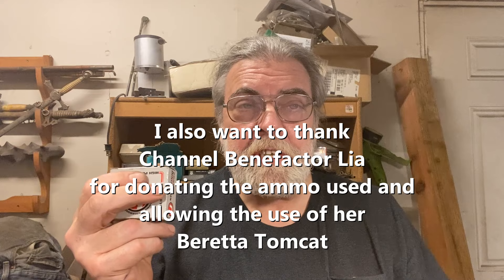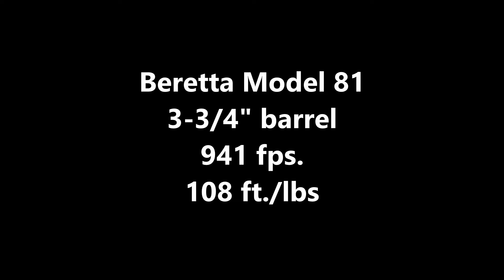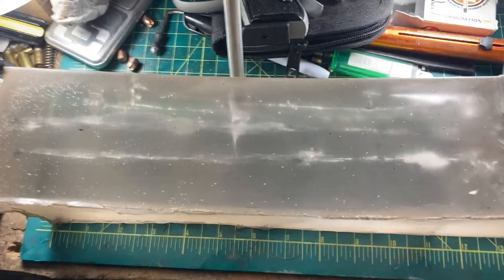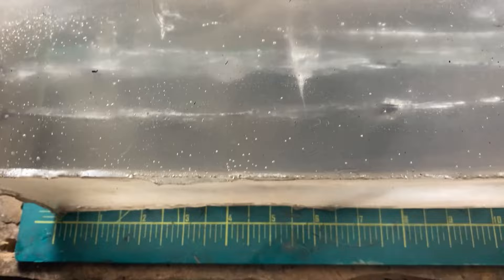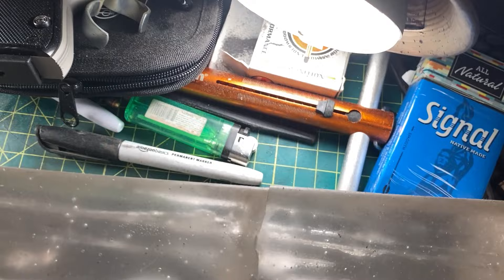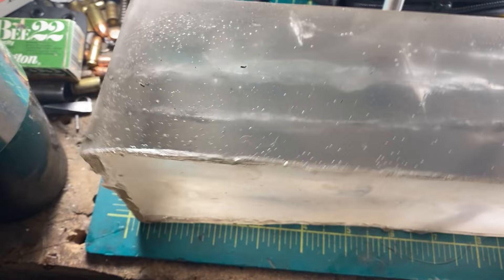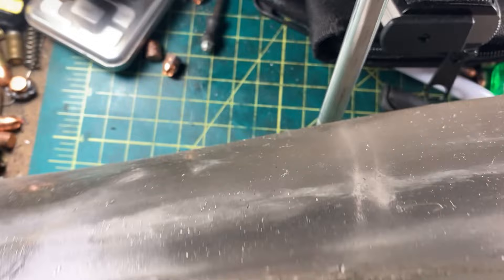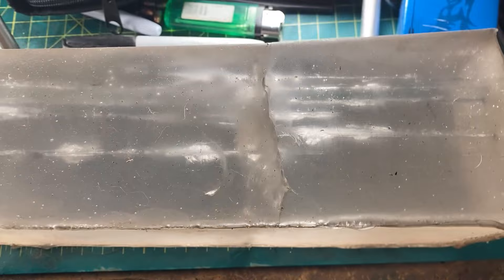Gel Testing the Underwood Xtreme Defender in .32 ACP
Having recently tested the Underwood .32 ACP Xtreme Defender from the 2" Seecamp LWS32 I was curious how it would perform from a longer barrel.  Lia graciously donated some ammo and Octagon Garage had provided me with fresh Clear Ballistics gel. I'd cast up a new block, so here we go.